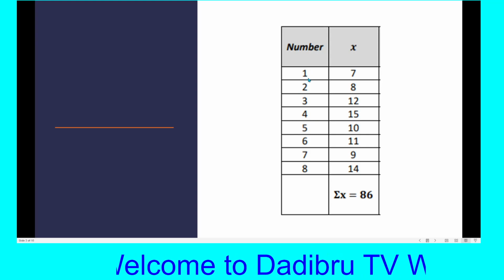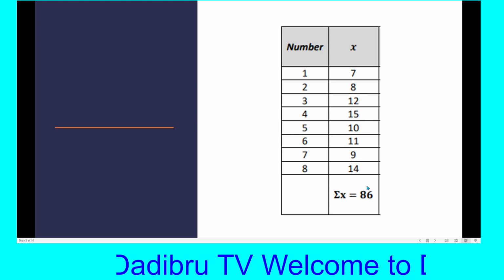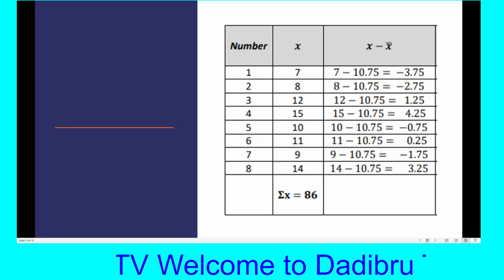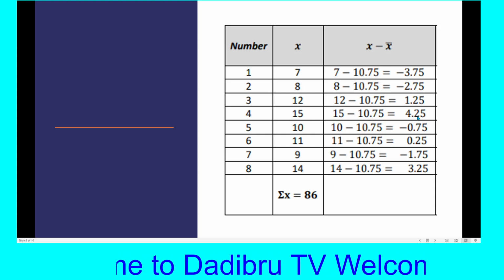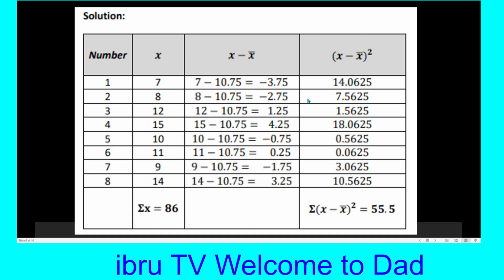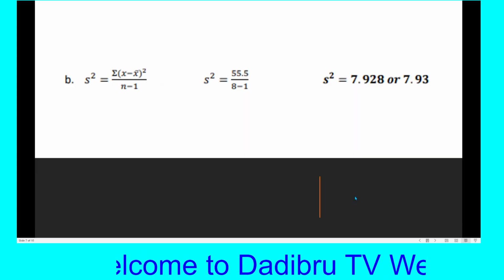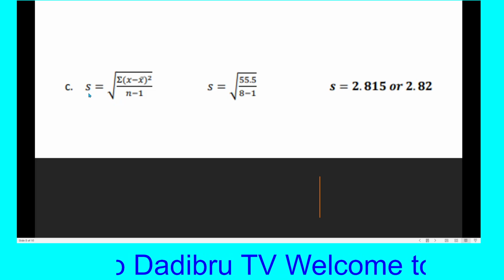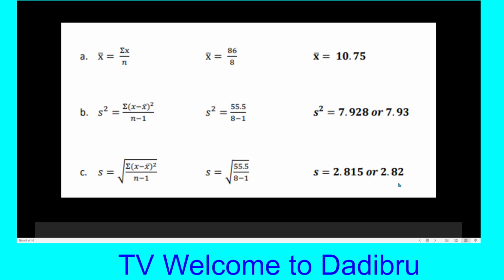STATISTICS & PROBABILITY: Illustrative example of STATISTIC.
Showing an example of a statistic.